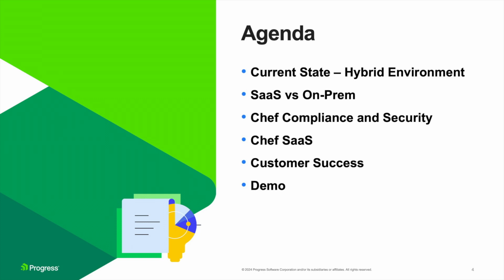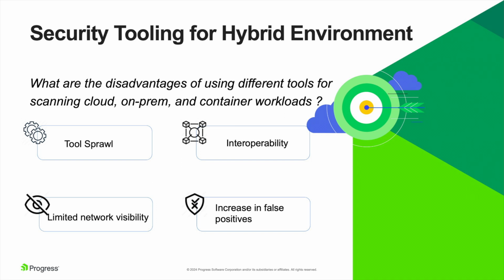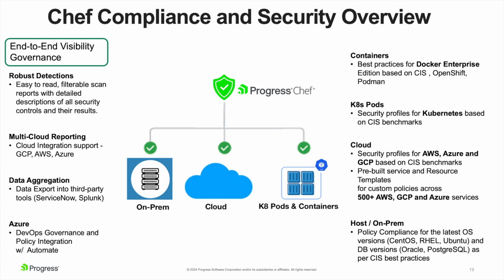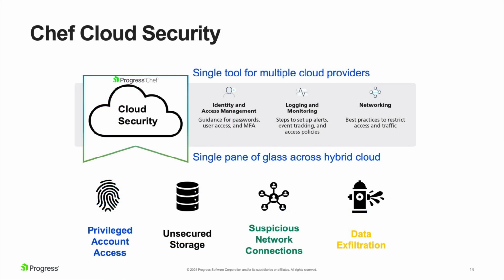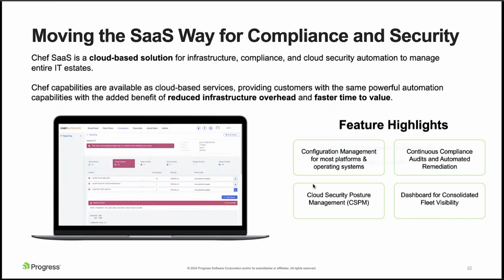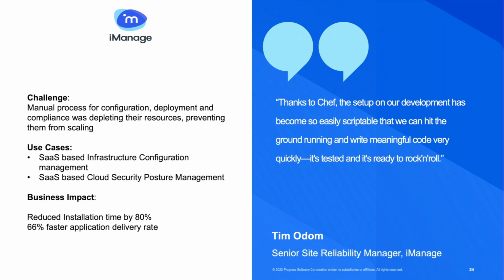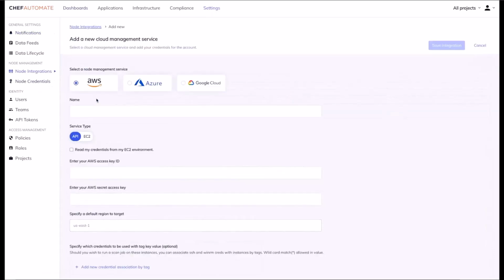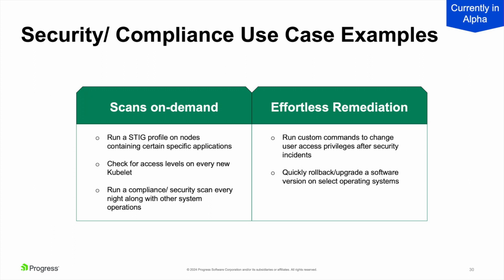SaaS vs On Prem - Choosing the Right Security Tooling for Your Organization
Watch our webinar where our Chef experts, Lokesh Kannaiyan, Senior Product Manager and Shua Matin, Senior Product Marketing Manager, will provide an overview of Chef SaaS with CSPM and Compliance and discuss the following topics:

- Determining the essential tools to help you maintain security for your organization
- Understanding SaaS market trends and SaaS-based security tooling
- Using Chef SaaS best practices to help strengthen cloud and on-premises infrastructure